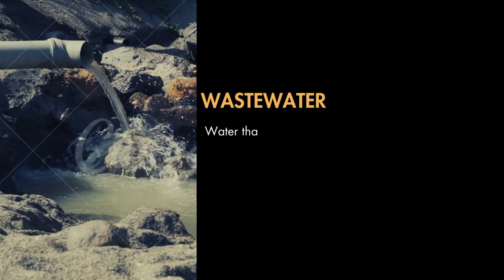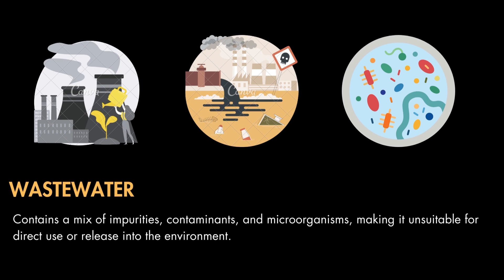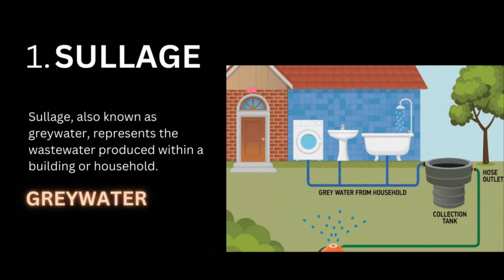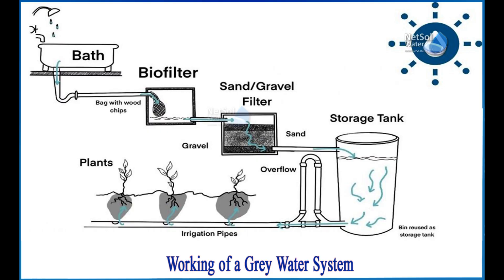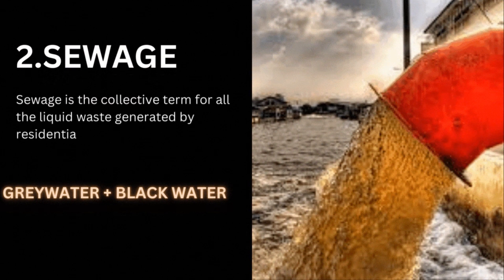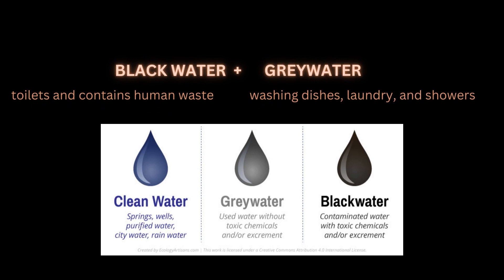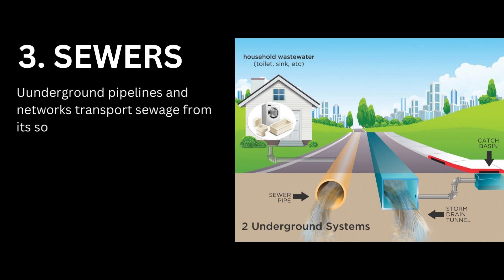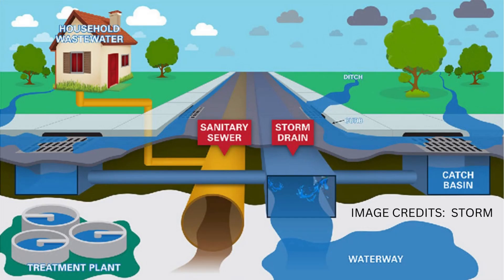What is Wastewater? Sullage, Sewage and Sewer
Wastewater, a term often used in discussions about environmental and public health, refers to the water that becomes polluted after being utilized for various domestic, industrial, and commercial activities. It contains a mix of impurities, contaminants, and microorganisms, making it unsuitable for direct use or release into the environment. In the realm of wastewater management and engineering, we encounter three crucial terms: sullage, sewage, and sewers.